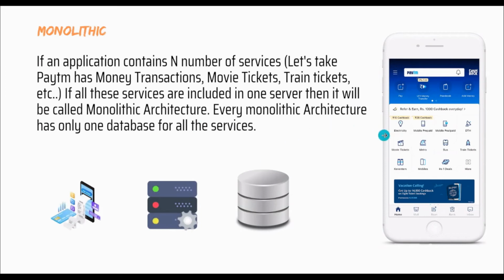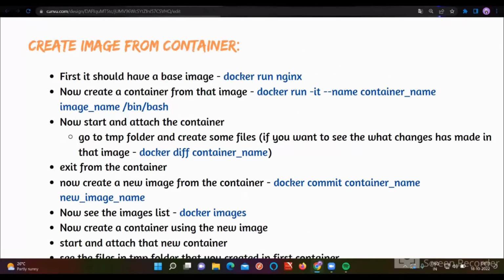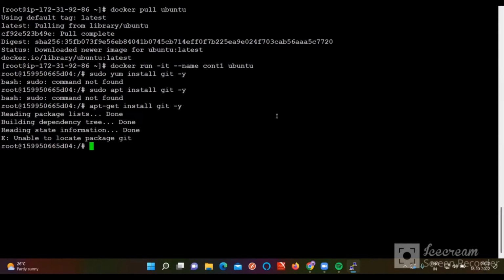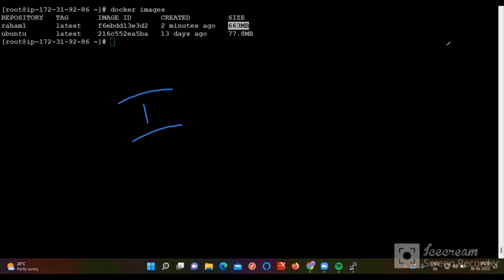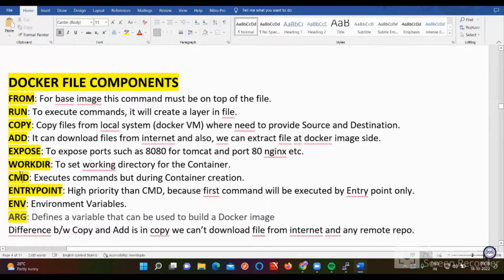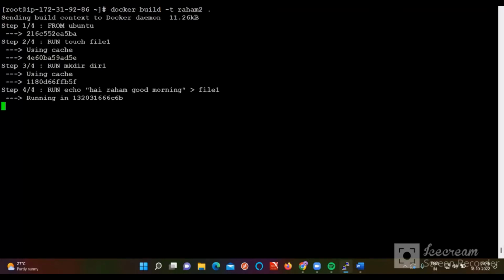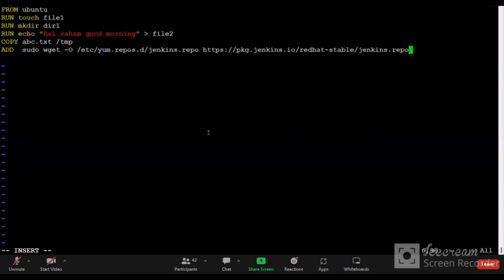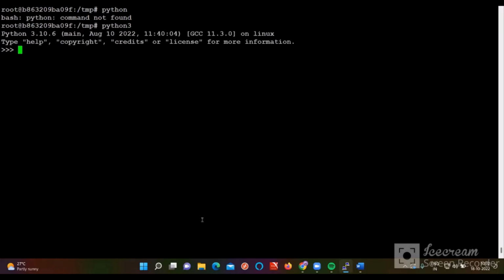Docker part-2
Explanation Done by @Raham